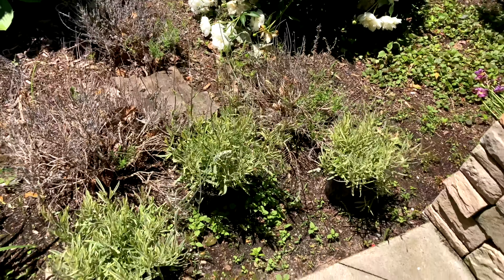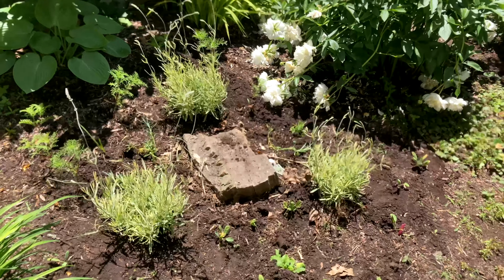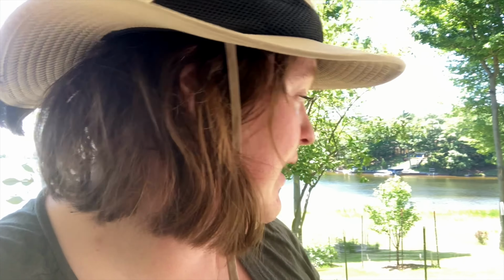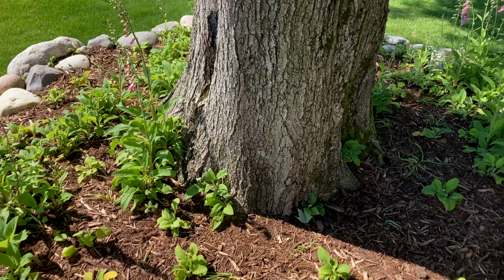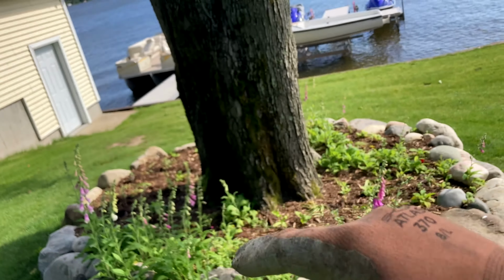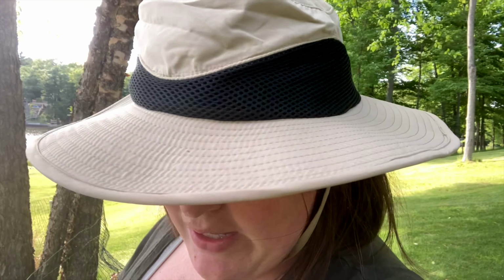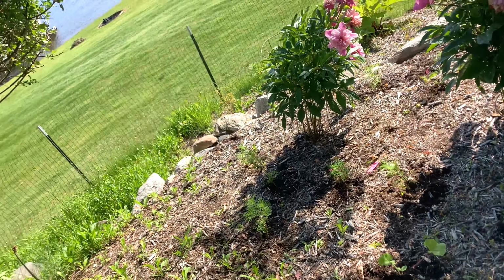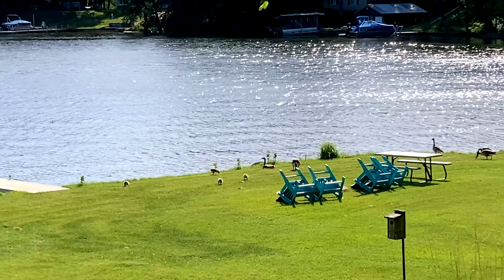Hodge Podge of Cottage Garden Projects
Summer Vlog 4 - Today is another get it all done day at the cottage! Together we'll replace some perennial lavender as well as get the last few flower seedlings I started earlier this year out into the landscape including snapdragons, a few more Dahlia, cosmos, carnations, zinnia, hollyhock and more!